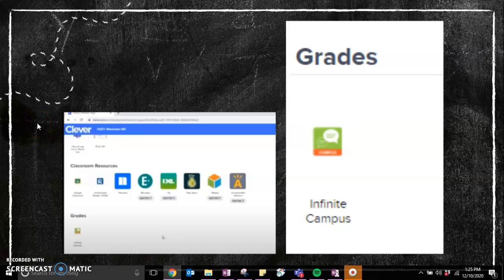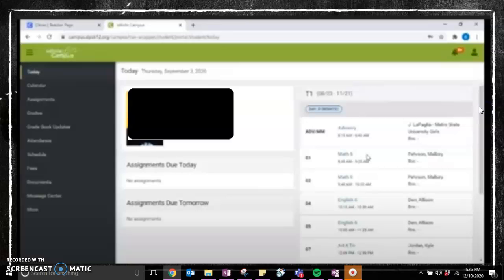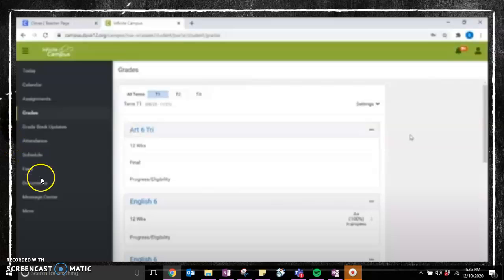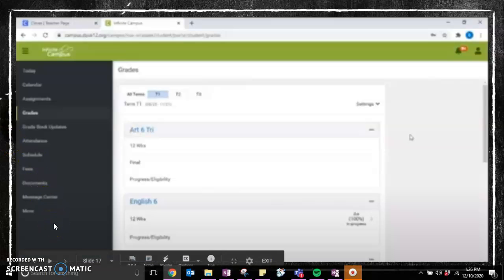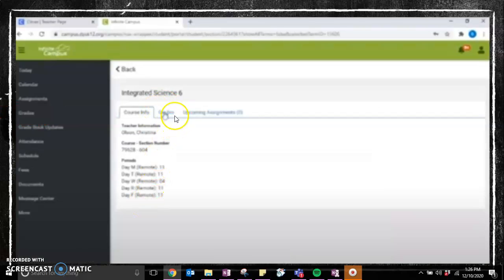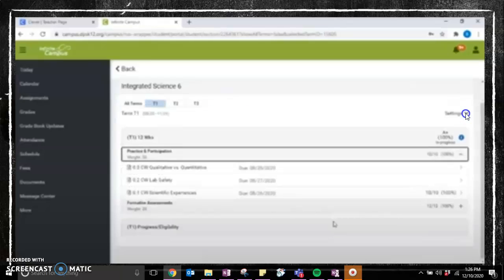How to Check Your Grades in IC